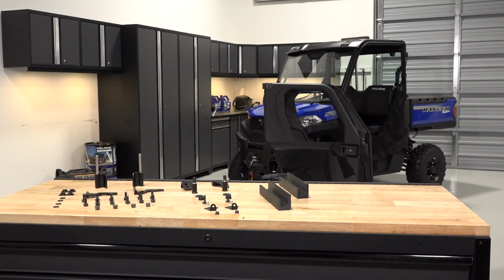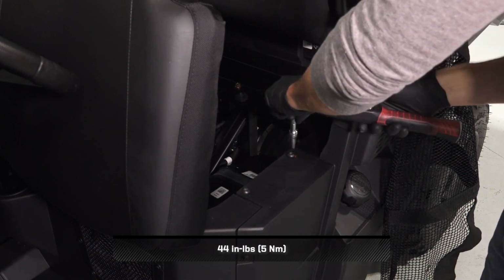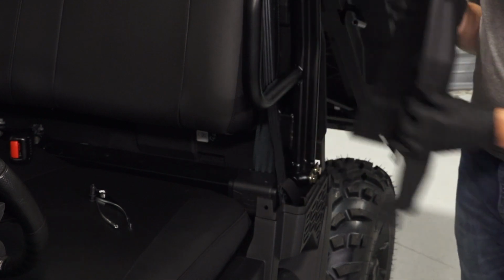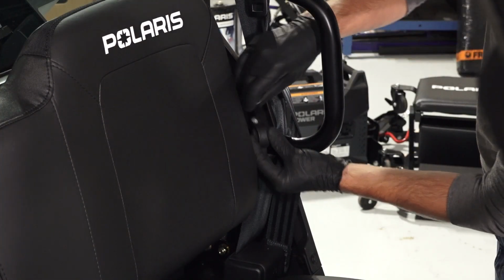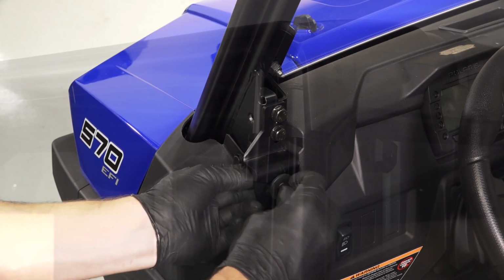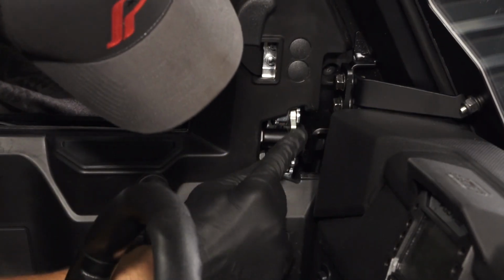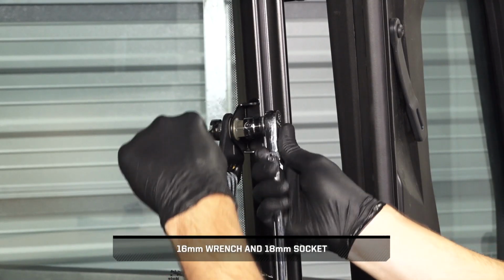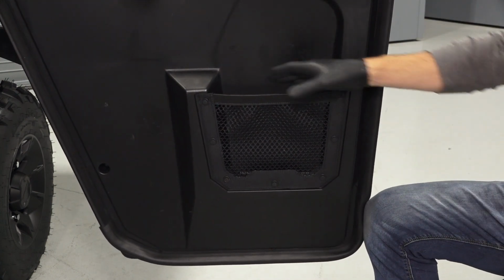2022+ Ranger SP 570 | Premium Front Door Installation | Polaris Off Road Vehicles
In this video, we will cover the premium front door installation process on a Ranger SP 570.

Always moving, forever searching, never at rest. Our passion for the outdoors unites us, creating a bond that goes beyond the mechanical. Our off road vehicles take you where others can’t – from the remote hunting stand covered in snow and brush to the race track in the desert sun and anywhere in between.